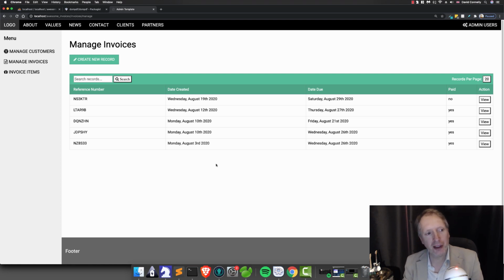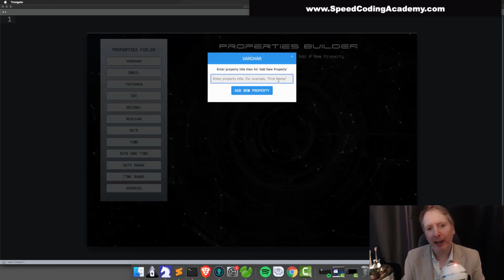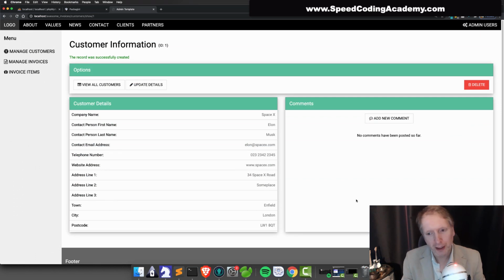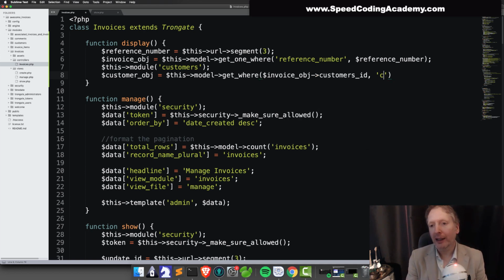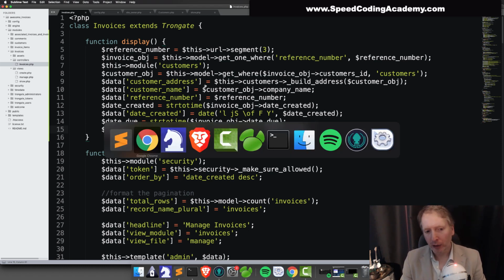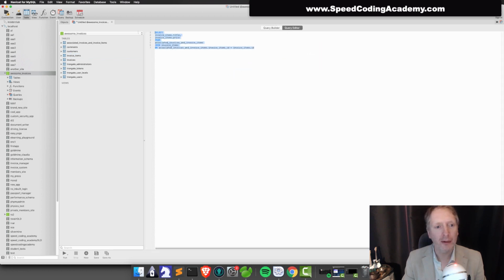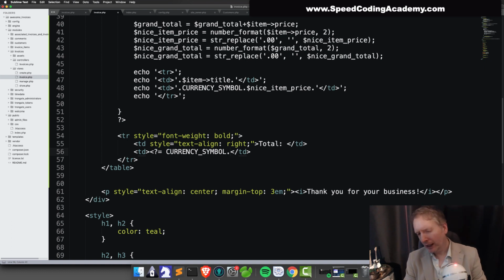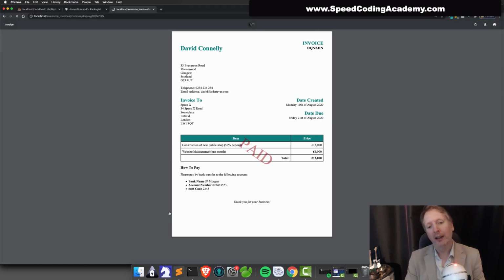Build an invoicing app in only 30 minutes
Suddenly, I need to produce an invoice generating app very quickly... but my phone that has the invoicing software has gone missing!

Yikes!

What will I do?

Well...

...I know I shouldn't...

but...

I just couldn't help myself!

So, let's use Trongate!

In this video I'm going to quickly build a PDF generating invoicing app using the Trongate framework.  I suspect that this video will get lots of thumbs downs because it will only really make sense to member of Speed Coding Academy.

Nevertheless, whether you're a member of Speed Coding Academy who can follow along or whether you're just curious about what we're doing at Speed Coding Academy then I hope you get some value from this video.

PLEASE NOTE:   This is NOT teaching.  It's deliberate showboating.  It's stupid.  Frankly, it's just a sort of showcase of what the Trongate framework can do.  My self esteem is low.  Please be gentle!